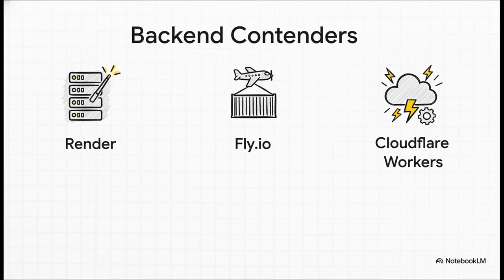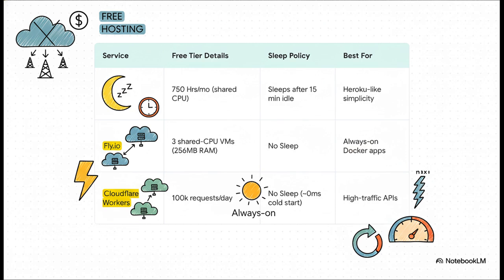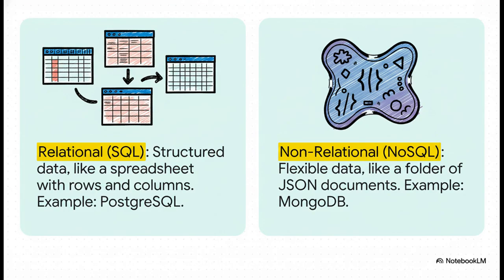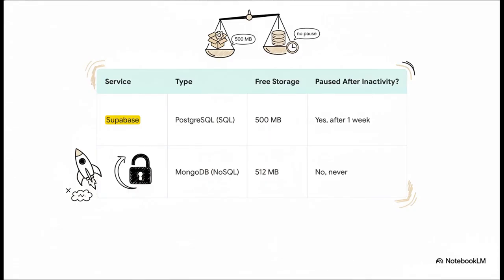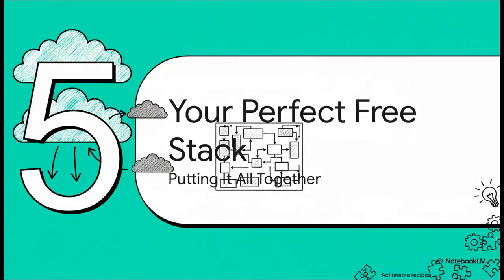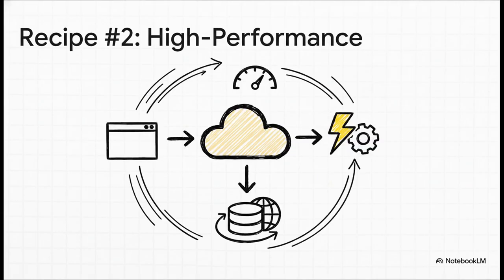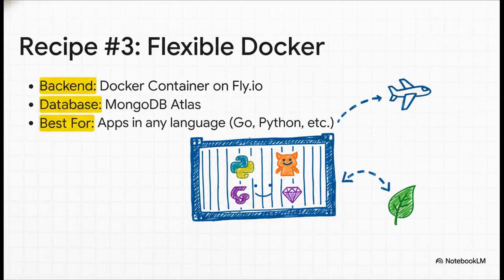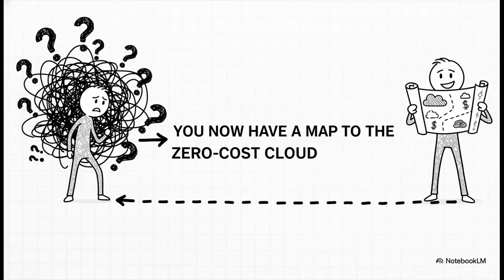The Best FREE Cloud Hosting for Developers in 2026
Building software doesn't have to be expensive. Discover the best-kept secrets of the 2026 cloud market, including free-tier database providers and credit-efficient hosting. Learn the technical tricks to keep your site fast (goodbye cold starts!) while keeping your bill at zero. We cover everything from NoSQL migrations to VPS scaling strategies.